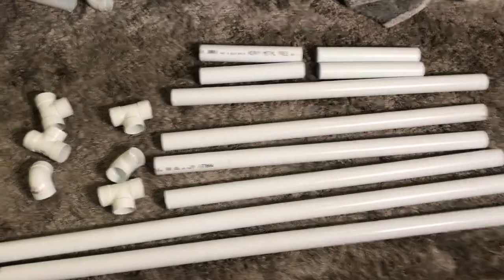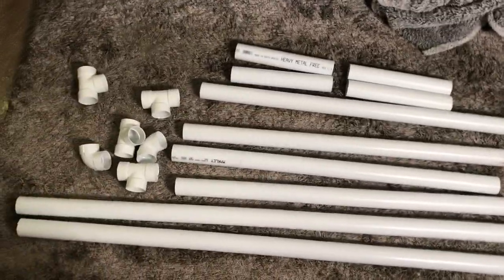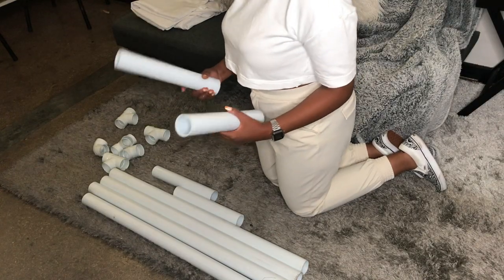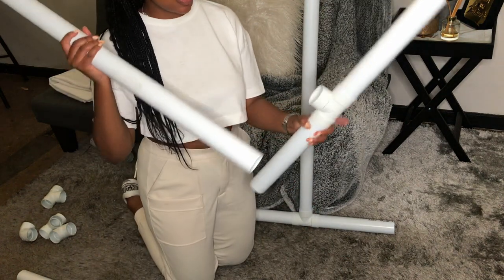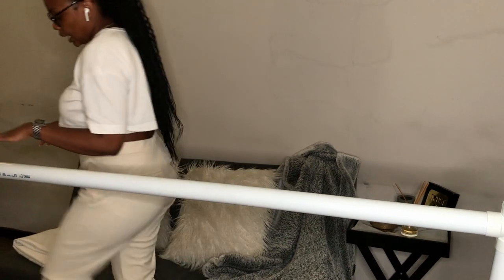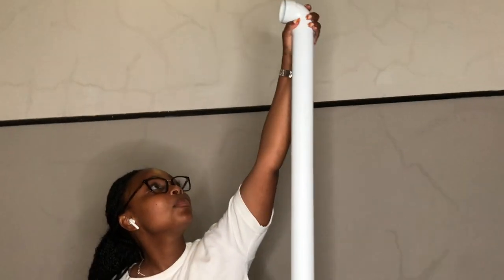DIY BACKDROP STAND ON A BUDGET | South African Youtuber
Hey guys, welcome to another video. I'm back with another DIY, because re "Banyana ba budget".

xxxx